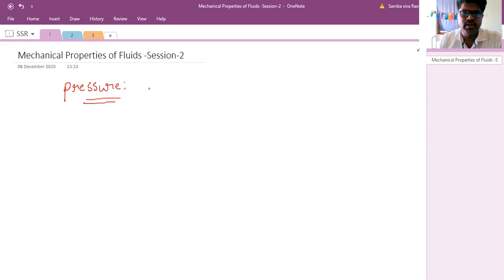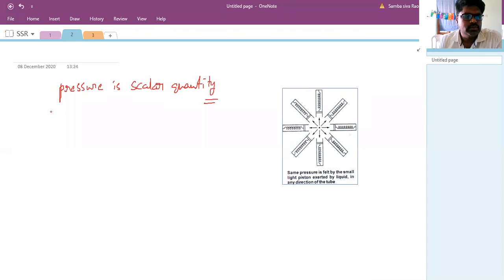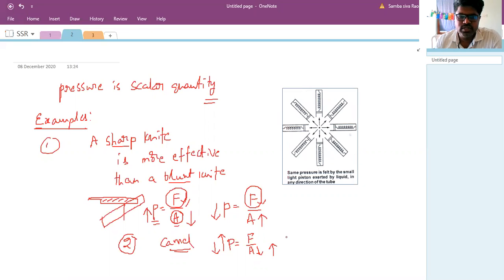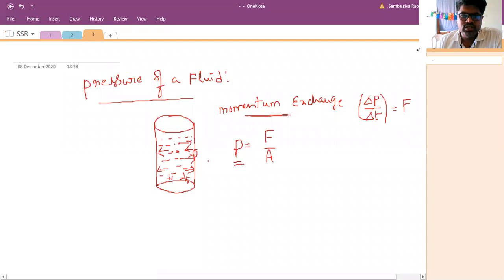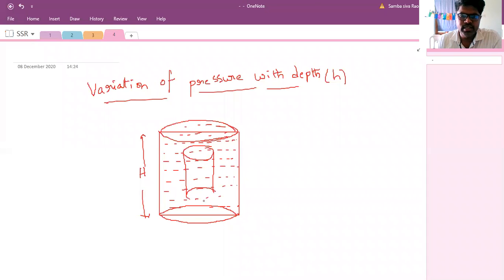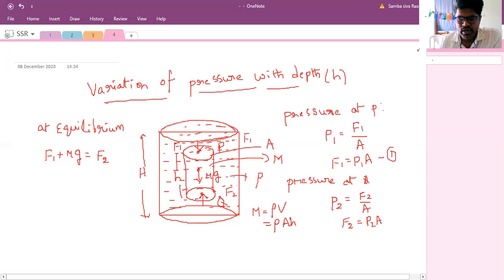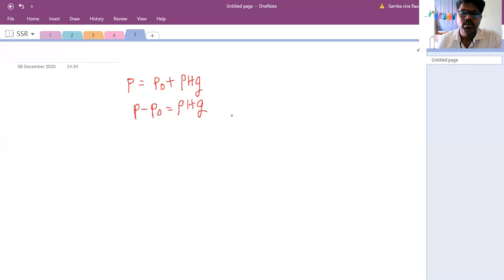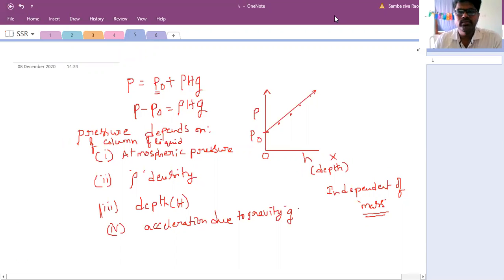Mechanical properties of Fluids session 2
This video will give information about variation fluid pressure with depth of fluid